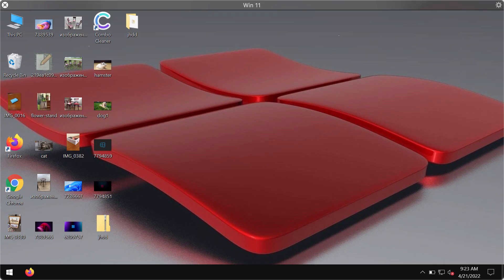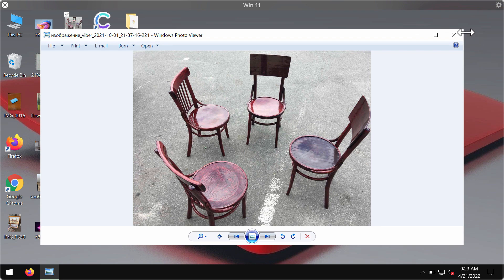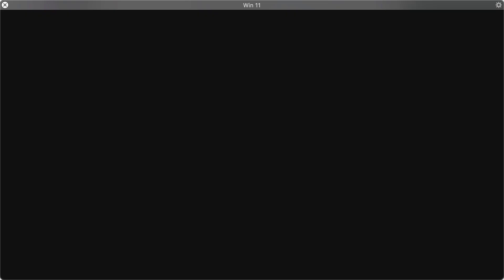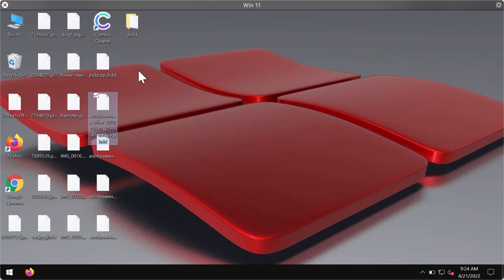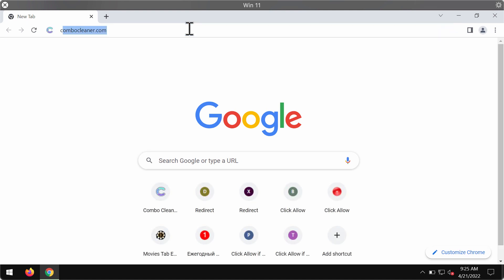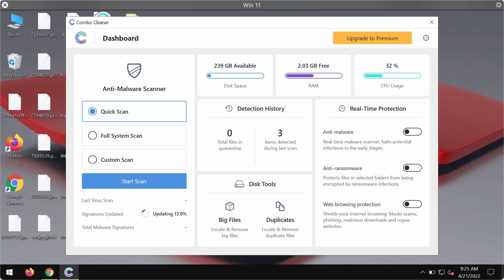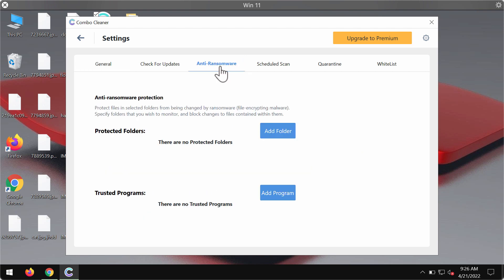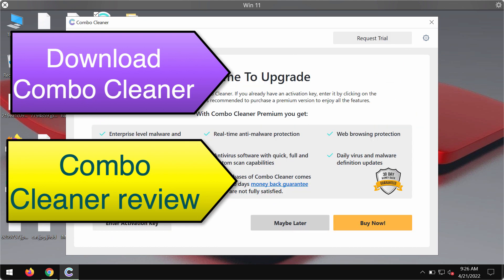Jhdd ransomware removal instructions.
Jhdd is a DJVU-type ransomware that attacks many Windows computers right now. The ransomware is able to essentially damage the files that the customers store on their hard drives. It adds a special .jhdd extension to them files. Thus, it is not possible to use the data anymore. The ransomware tells the victims to pay a special ransom for file restoration. However, paying the ransom is not a good solution and this does not guarantee the file restoration. Remove it with the help of Combo Cleaner Antivirus and get your data protected with its help in the future.

Quotation from the ransomware note:
QUOTE
ATTENTION!
You can get and look video overview decrypt tool:
hxxps://we.tl/t-FT7BNVbXC9

UNQUOTE